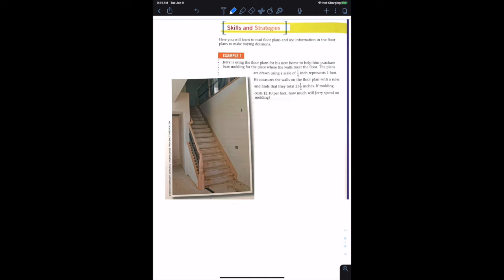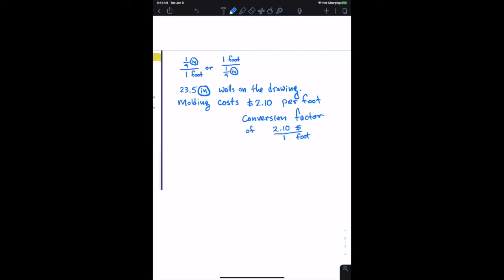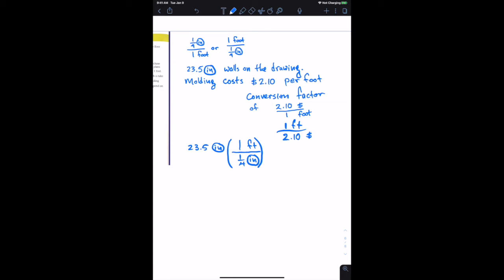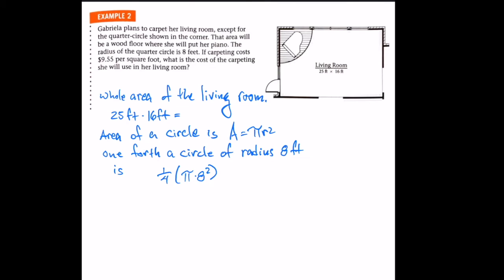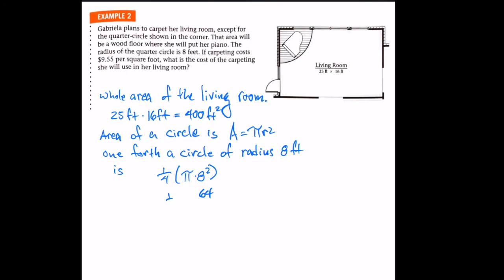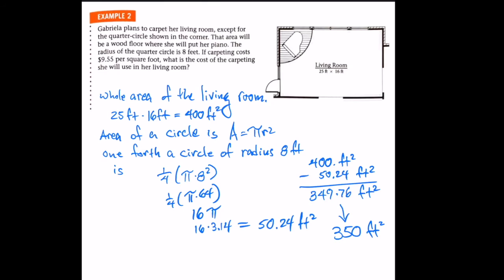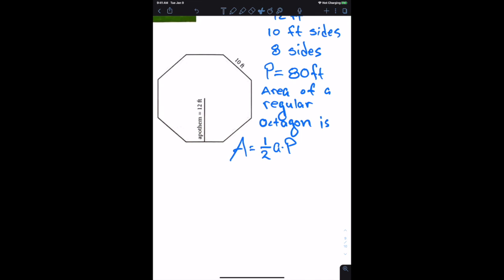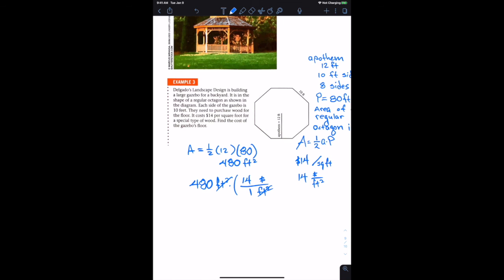Leson 8 2 Examples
Using mathematical concepts and dimensional analysis to calculate linear and square areas to determine costs for materials like floor boards and carpeting.